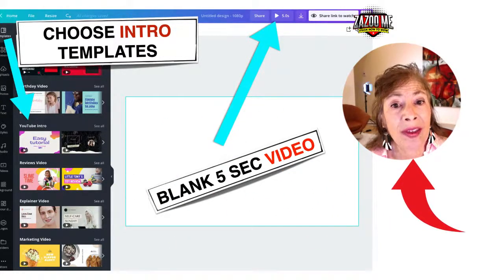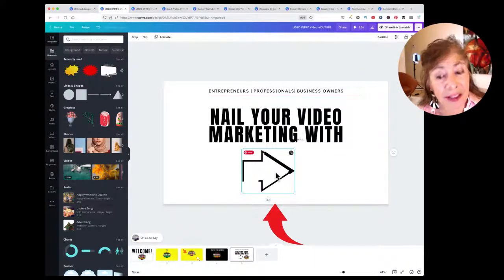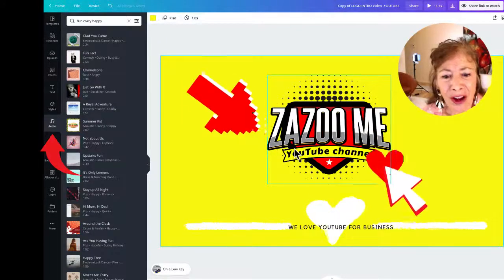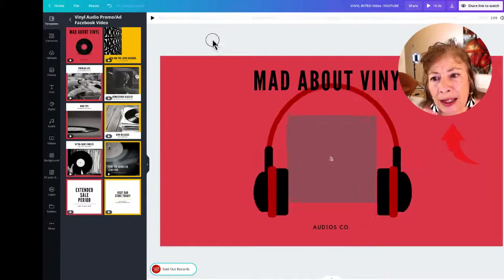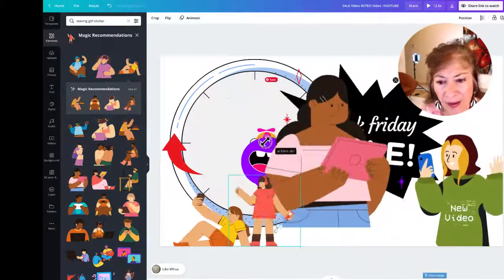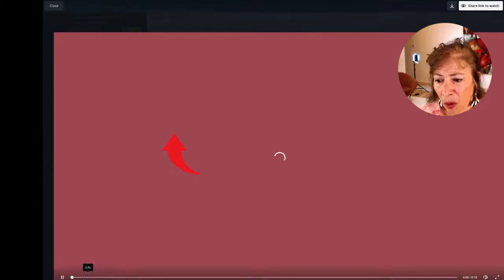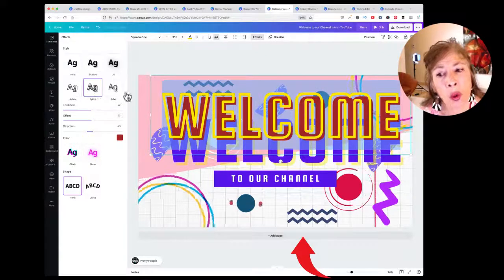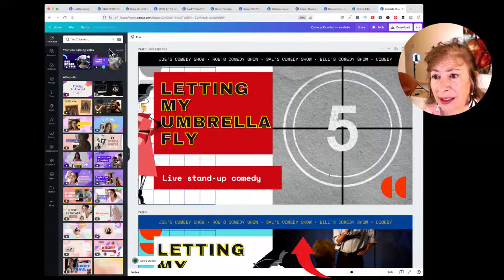How To Make an Animated Intro in Canva For Your YouTube Videos!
In this video, learn how to create an intro with "animation" to add branding to your YouTube videos. I'll show you how to use your own logo and add Canva elements, text and animation to create dynamic, and memorable intros!

You don’t need editing skills to use Canva! Just the desire to create something uniquely yours and have fun doing it! Any time you’re not sure about something, rewind and watch again. And share this if you know someone who’s interested in learning about YouTube or Canva - or both!

🔥Sheri is a Google Certified YouTube Coach🏆
Video Marketing | Strategy | Branding

🔺Equipment we love! ▼▽

🔺CAMERA
Logitech C920 HD Pro Webcam
AUKEY FHD Webcam
Apple iPad Pro for filming

we earn a bit from qualifying purchases.